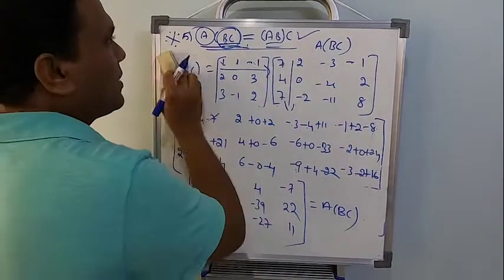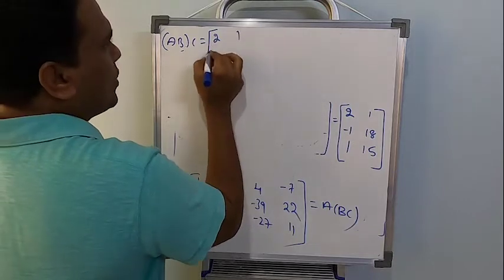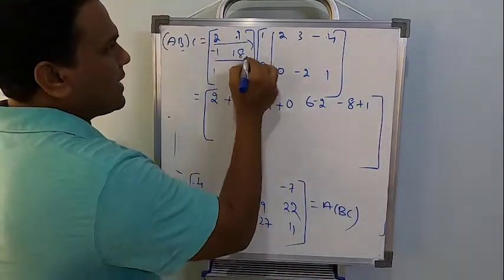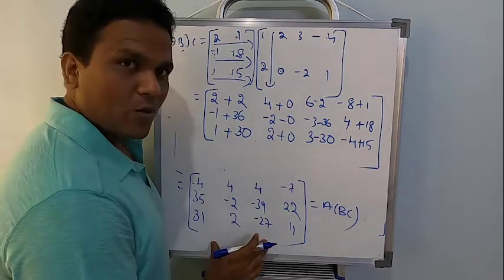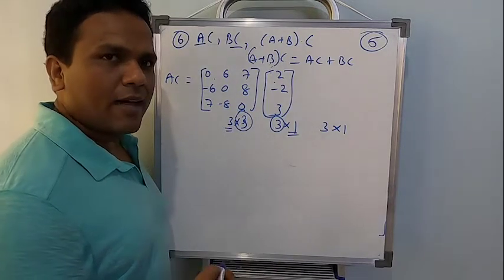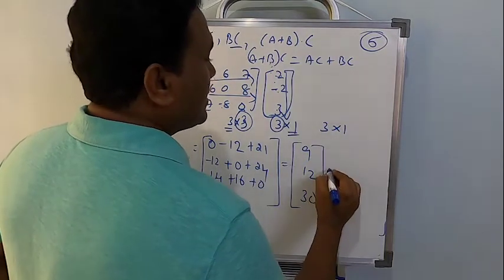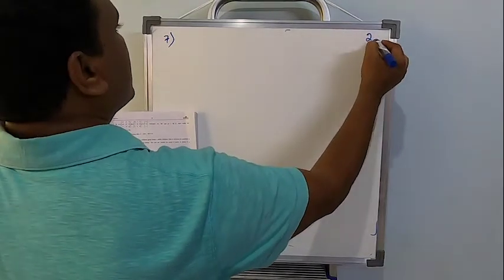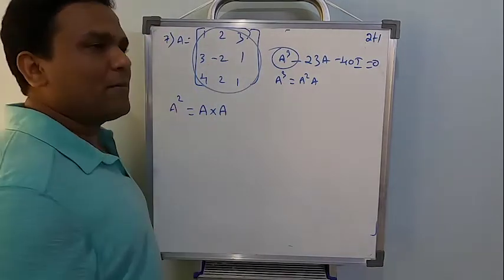matrices Ex 3 2 part 2